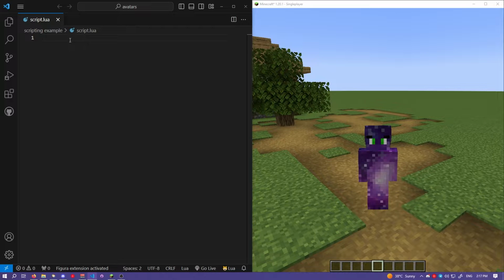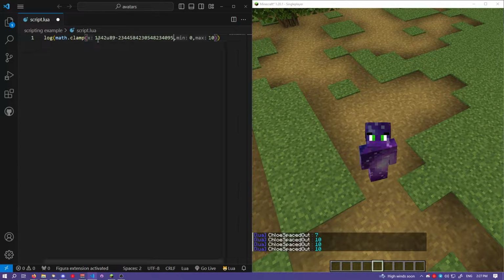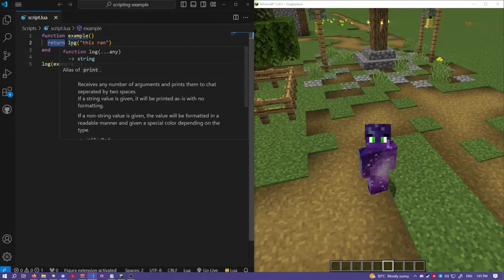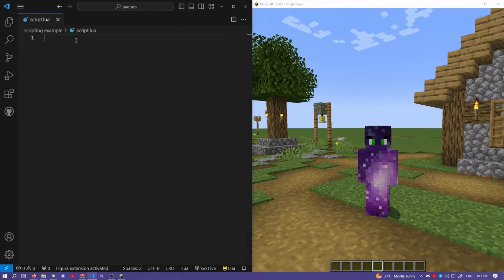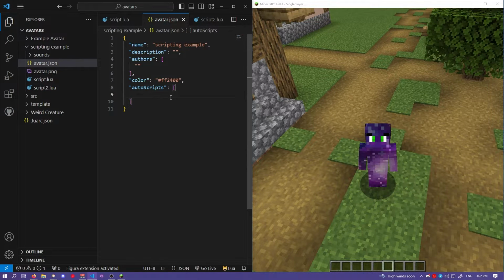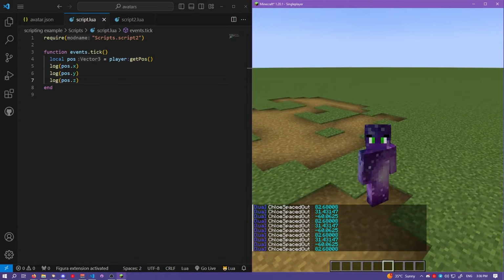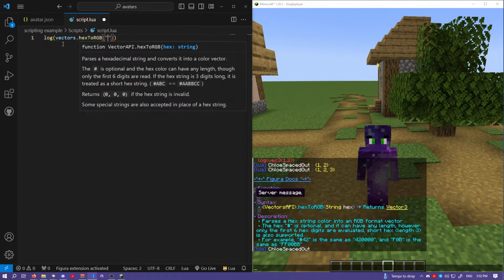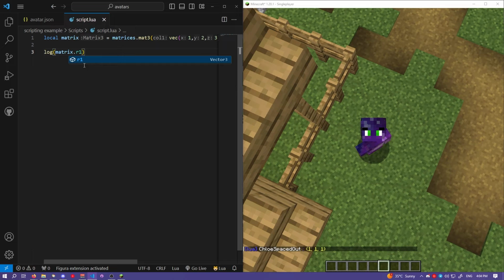Figura 0.1.4 Tutorial Ep.7 | Advanced Scripting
This is episode 7 of my tutorial series for the rewrite of the Minecraft mod, Figura, which allows you to significantly customize the player model. In this video, I explain more math and loop functions, require and autoscripts, vectors, and basic matrices. I hope you you enjoy, and it helps!

TIMESTAMPS:
0:00 - Intro
0:29 - Modulo (% symbol)
1:44 - math.floor() & math.ceil()
3:44 - math.round()
4:18 - math.clamp()
4:54 - Math Library Readings
5:44 - Return
9:20 - While Loops
12:15 - Repeat Loops
12:49 - Require
15:40 - Autoscripts
17:59 - Local Variables
21:58 - Vectors: Intro
23:19 - Vectors: Creative a Vector
24:22 - Vectors: Vector Functions
25:24 - Vector and Table Length
25:56 - Vectors: Swizzling
26:43 - Matrices: Intro
27:45 - Matrices: Creating a Matrix
28:15 - Matrices: Indexing a Matrix
29:27 - Outro